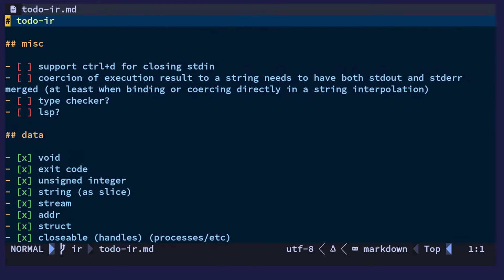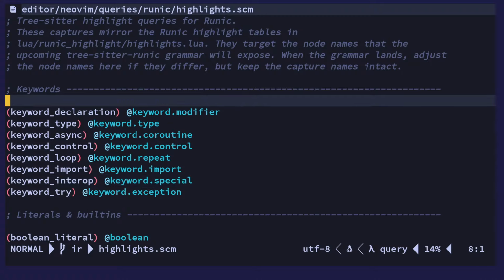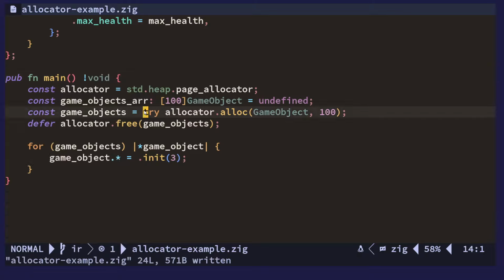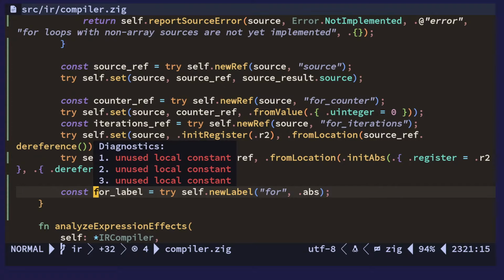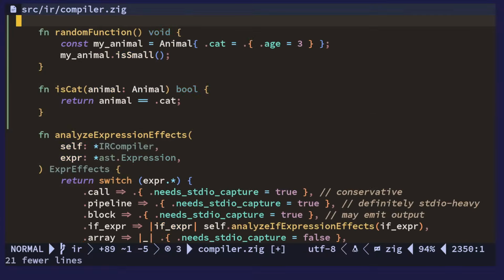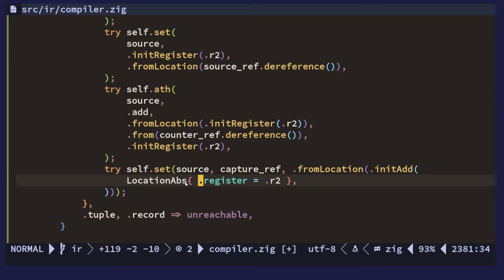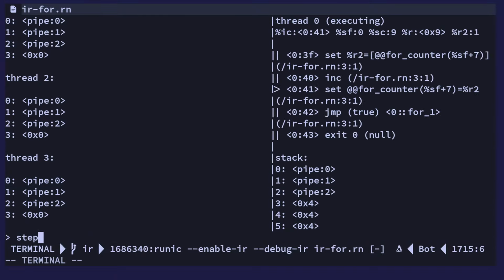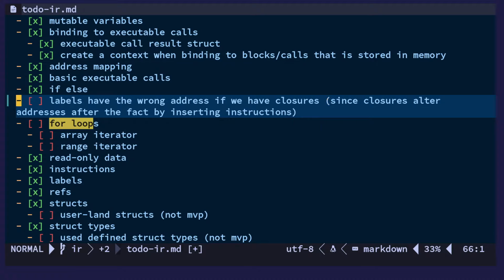[zig] making a bash-like scripting language